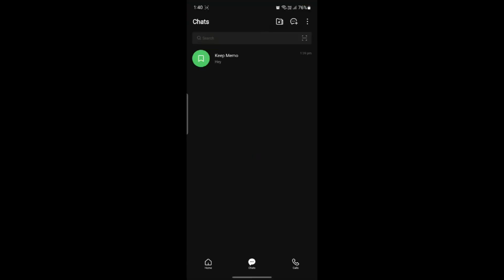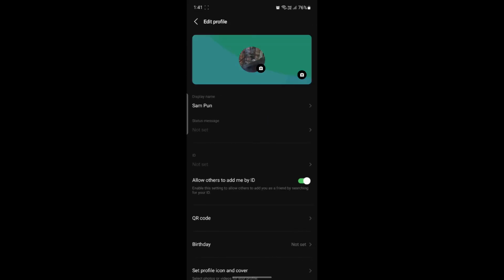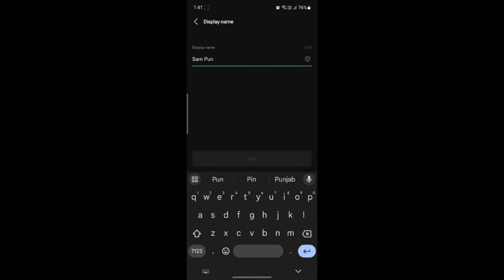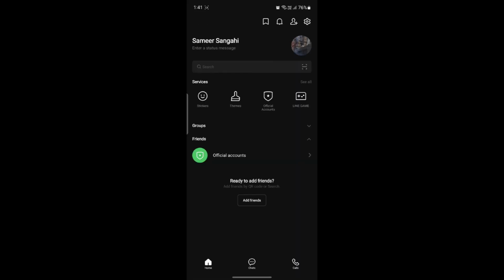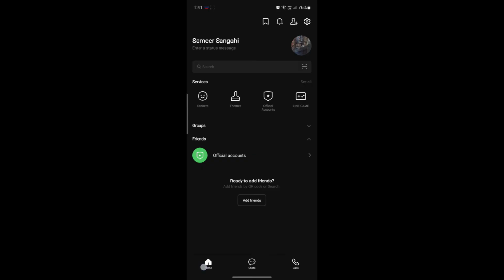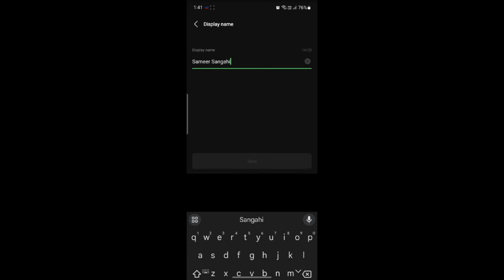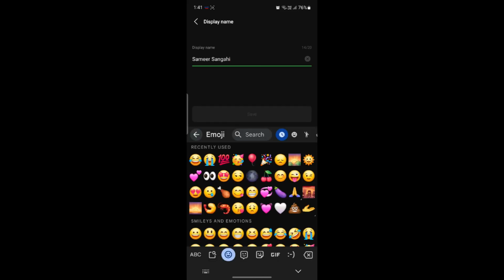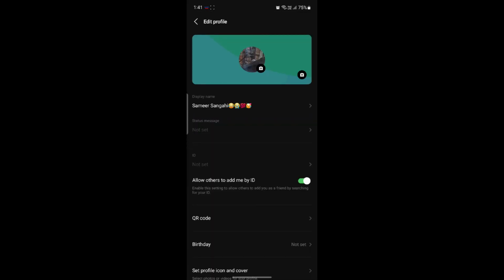How to Change Display Name in Line 2024?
In this video, I’ll show you how to change your display name in LINE! Whether you want to rebrand yourself or simply use a different name, I’ll guide you through the easy steps to update your profile.